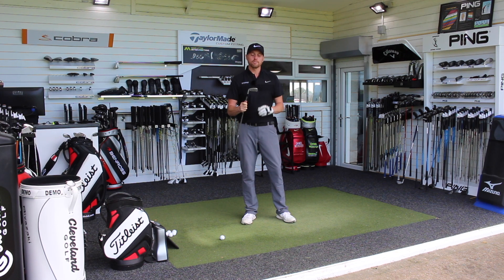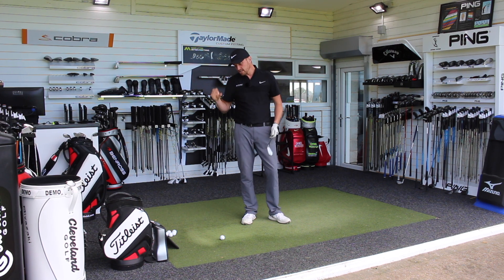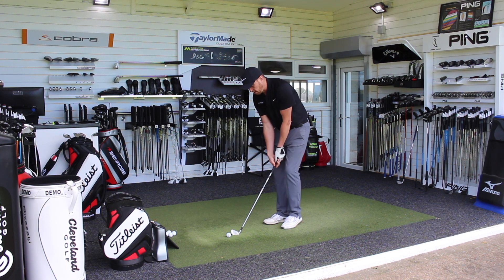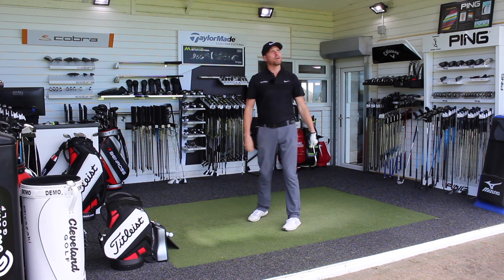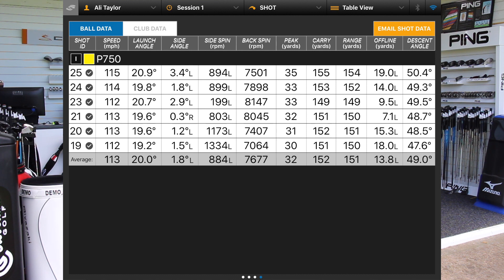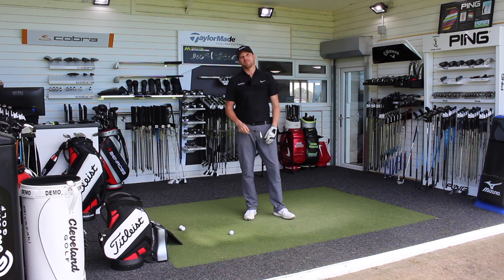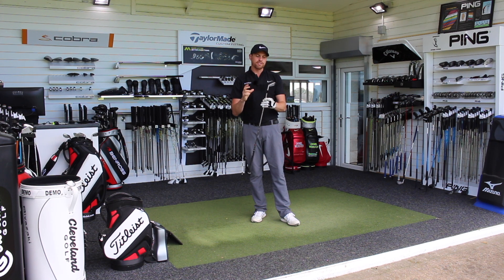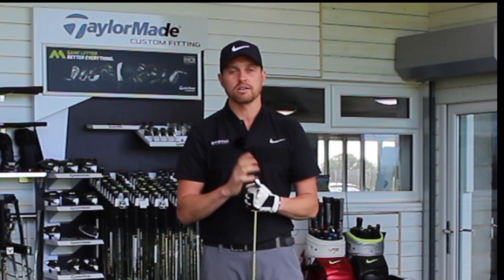TAYLORMADE P750 IRON REVIEW